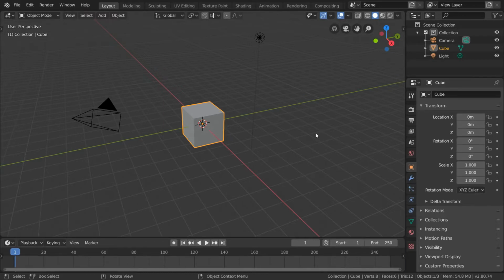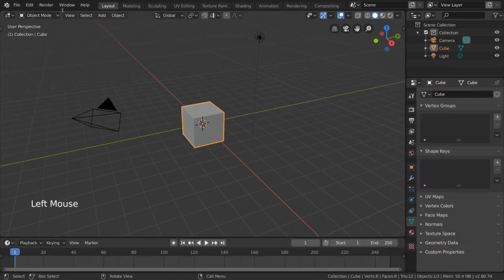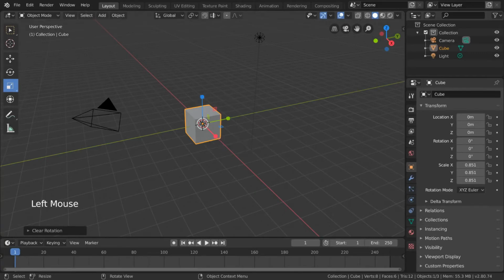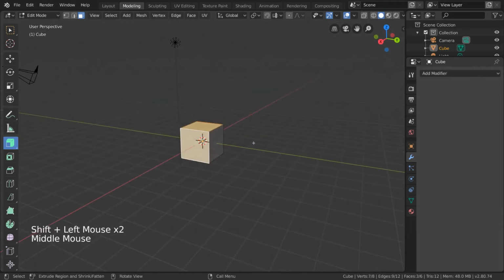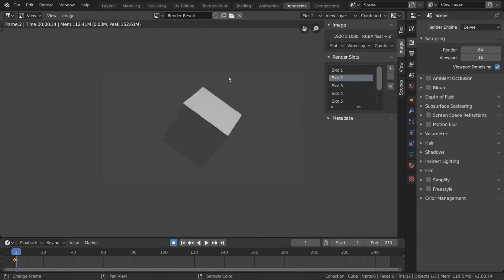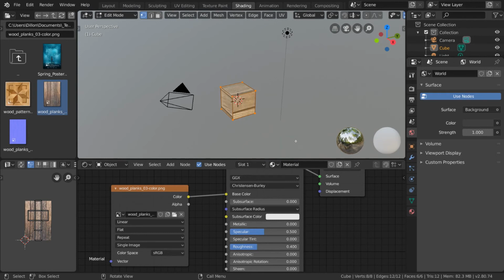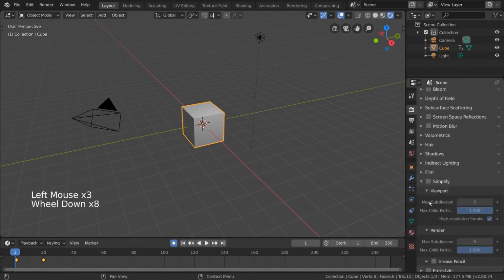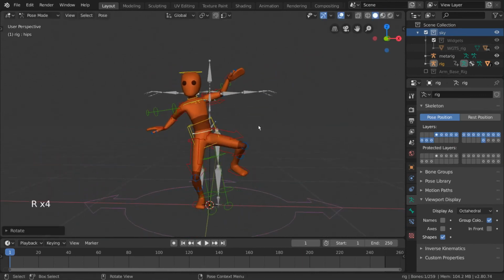Blender 2.80 Fundamentals Tutorial for Beginners - Getting Started in 1 Hour - First Steps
This whole series is one of the best software tutorial series I have ever followed. I've been using Blender for more than a decade as a hobbyist and didn't know how to switch to Blender  2.8. Now the switch is made and won't turn back.

I LOVE your enthusiasm! I hope all the other tutorials are in the same energetic mood, I really miss that from tutorials nowadays. Teachers that LOVE what they do and love teaching! It brings back beautiful memories from the old 3D Buzz time, rest in peace Jason Busby! Amazing teacher! Looking forward to learning Blender together with it's community!